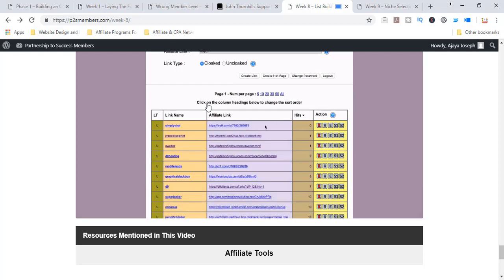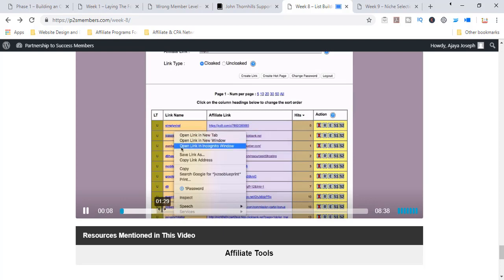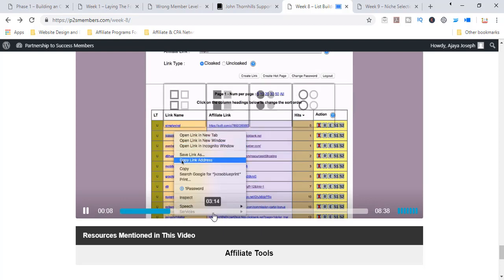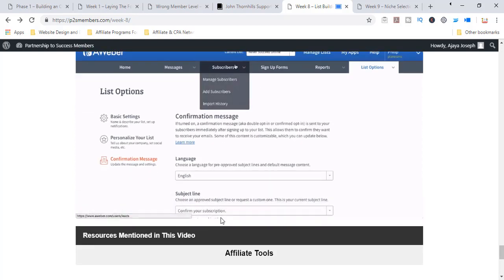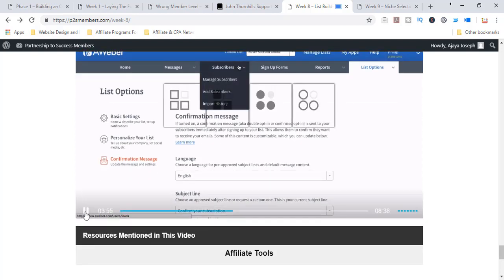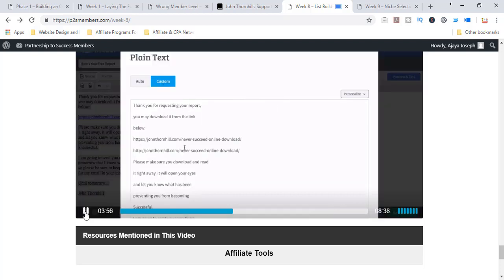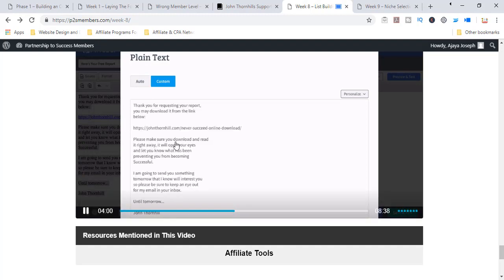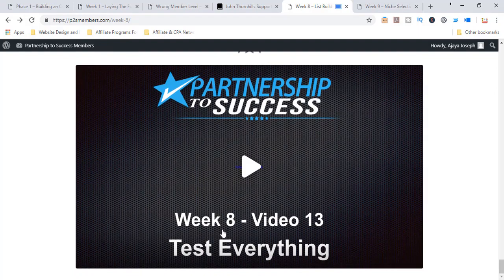Partnership To Success Program with John Thornhill Phase 2 | Partnership To Success Scam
ATTENTION: For only $1 you can sign up for a 14 day trial of the Partnership to Success Internet Marketing Product Creation and Launch program
In this video, I'm exploring more of the members area of the site, but came across a huge barrier: I can't seem to get past week 1 of the training. What a bummer!
The information in phase 1, week 1, while informative and thorough, is a bit boring for people who have some experience with building websites and blogs.
So I'm off to create a support ticket to get access to the more advanced training where I really get into the digital product creation and marketing phase.